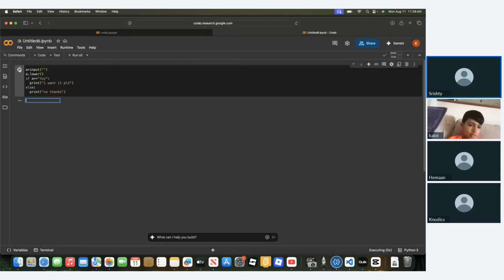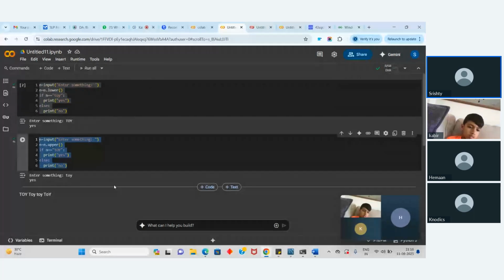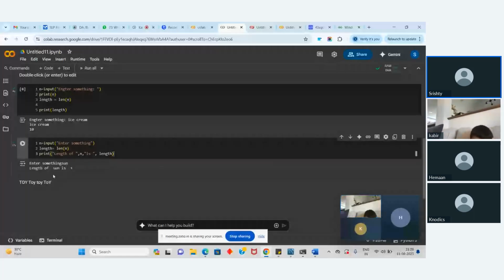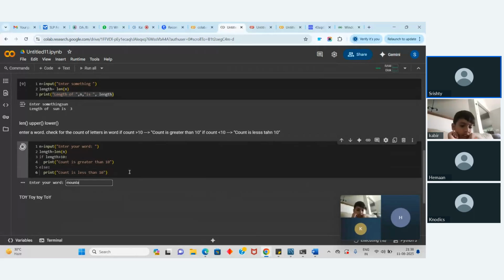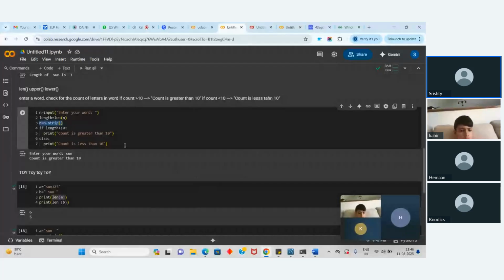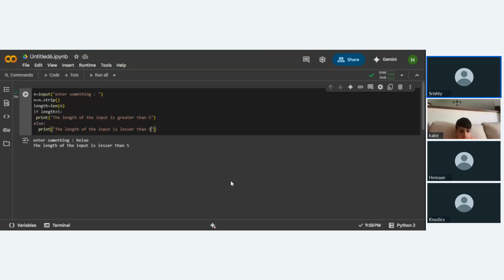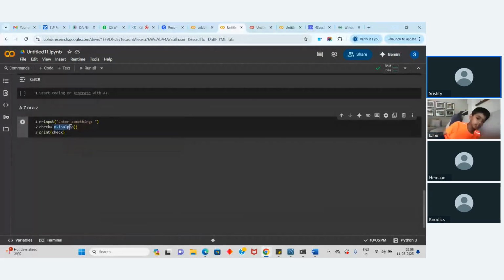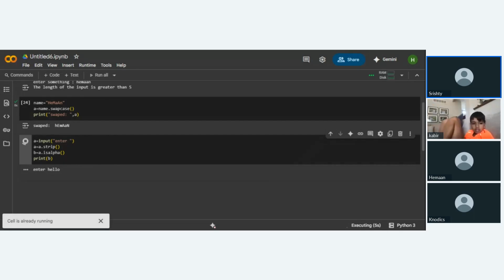Python Batch Training : Session 6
🔤 Upper() and Lower() in Python | Data Cleaning Basics for Data Analytics

Welcome to another lesson in our Python Data Analytics Course! In this video, we focus on two simple but powerful string functions: upper() and lower(). These are essential when cleaning and preparing data for analysis—especially when dealing with inconsistent text formats.

✅ What you'll learn in this video:

How to use .upper() and .lower() in Python

Real-world examples in data cleaning and transformation

Applying these functions in pandas DataFrames

Why string normalization matters in analytics

Hands-on exercises to practice

💡 Perfect for:
Beginners, aspiring data analysts, and anyone learning how to clean and prepare text data using Python.